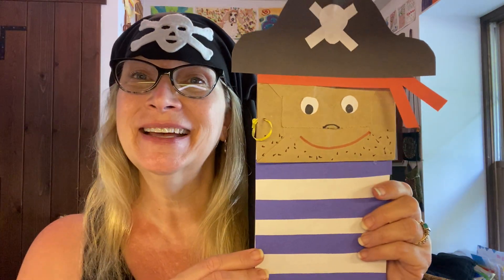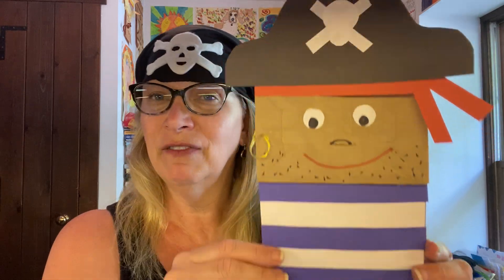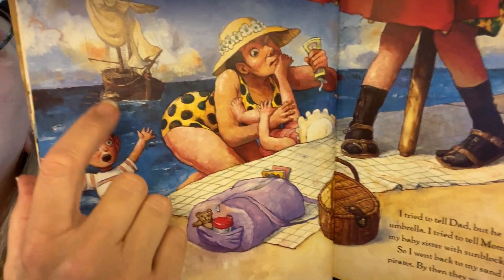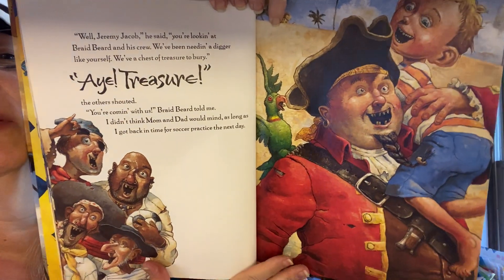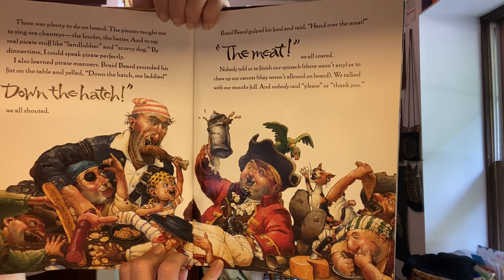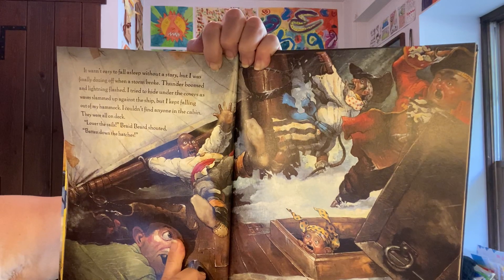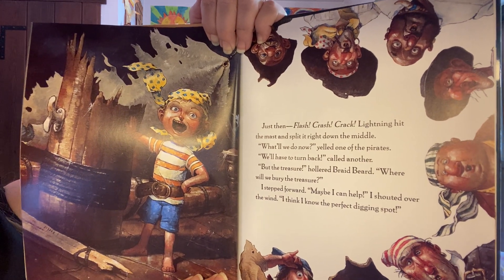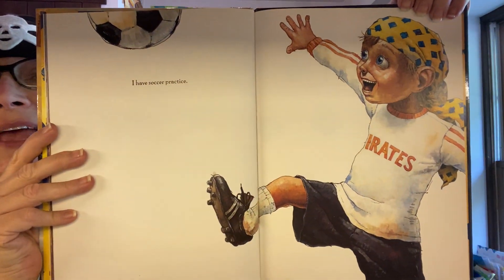"How I Became a Pirate" Story and Puppet Craft w/Tr.Kim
Teacher Kim reads How I Became a Pirate and teaches preschoolers how to make their own paper bag pirate puppet!